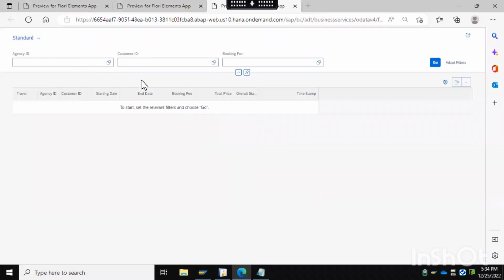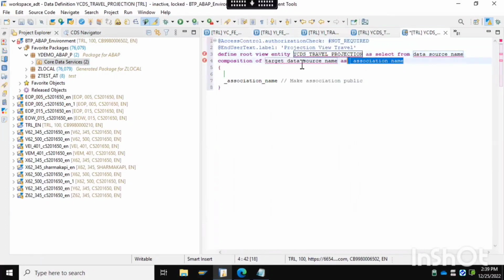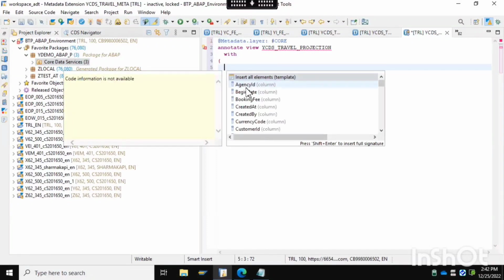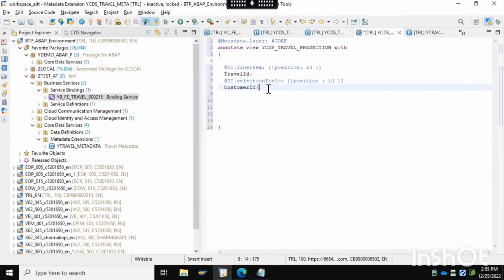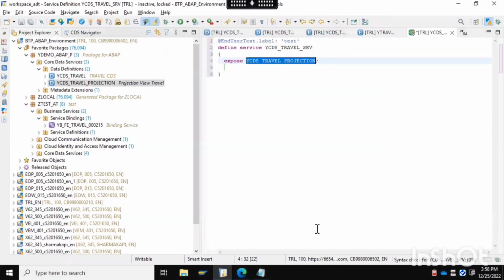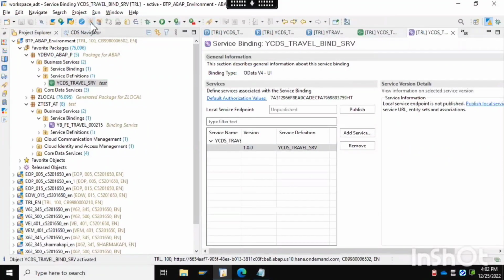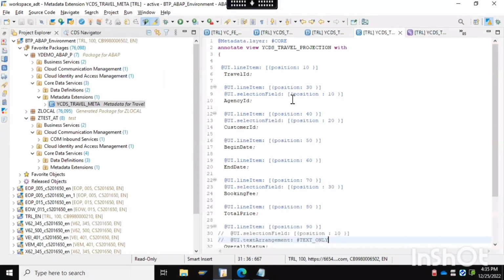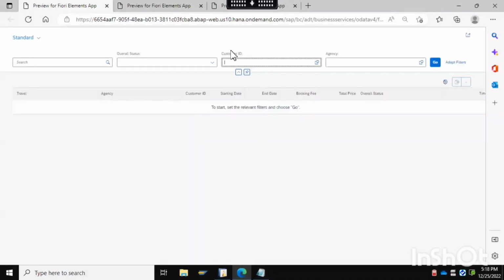Input fields and Selection fields using CDS ABAP Fiori List Report on BTP ABAP Cloud Environment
In this video you will learn how we can create ABAP Fiori List Report Using ABAP CDS UI Annotations.

It's new Video uploaded with sound correction ,here is the link